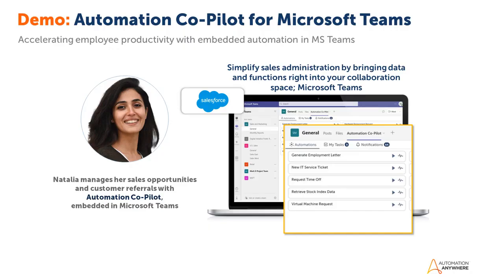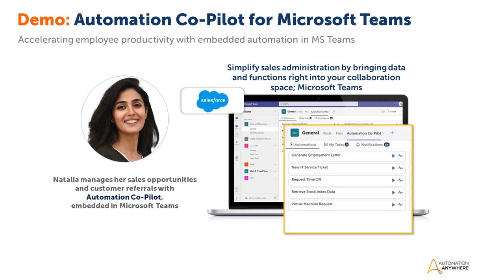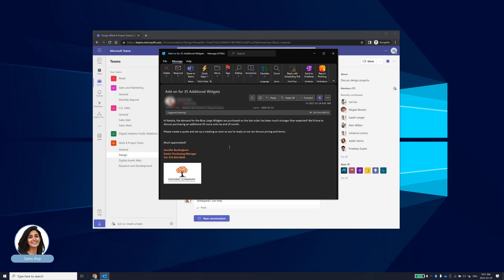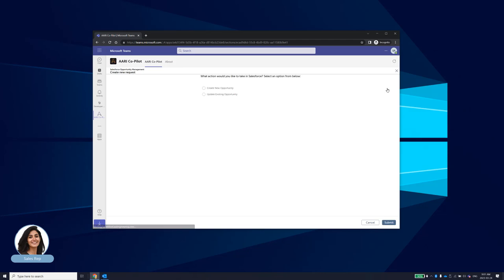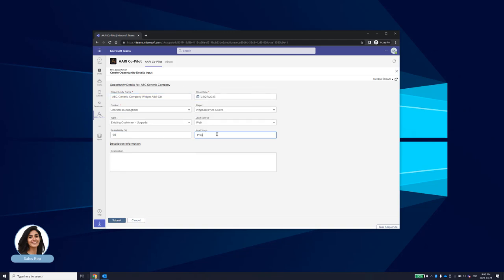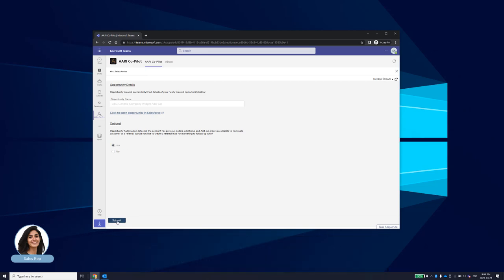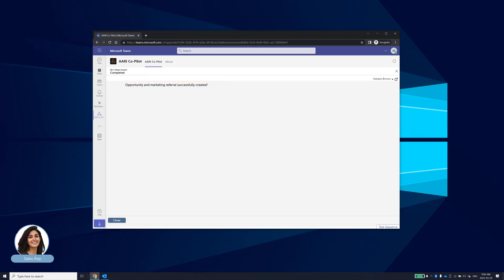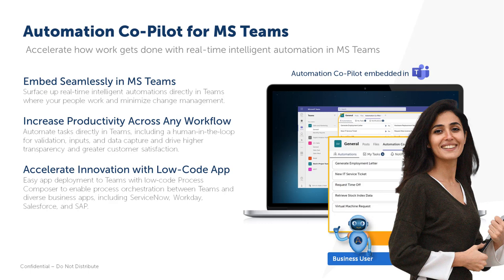Automation 360 Release V.28 | Automation Co Pilot & @Microsoft Teams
In the latest update we show you how to bring automation right to your employees within their favorite collaboration tool, Microsoft Teams.